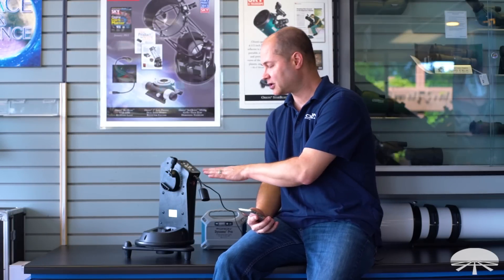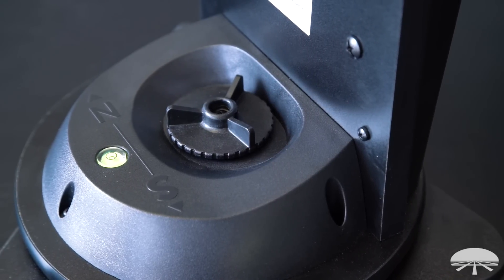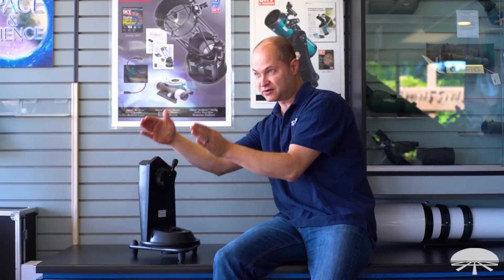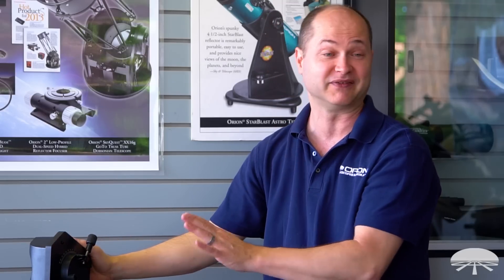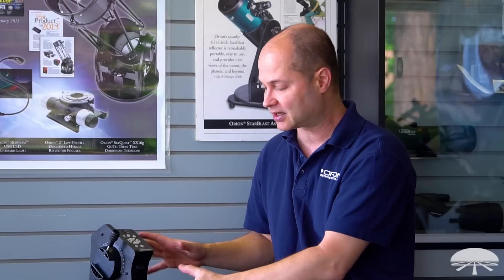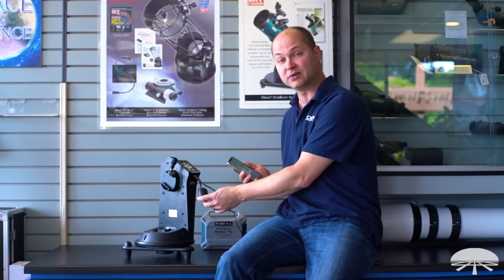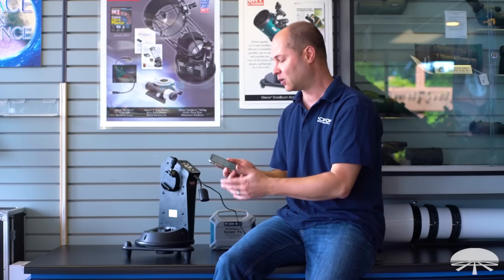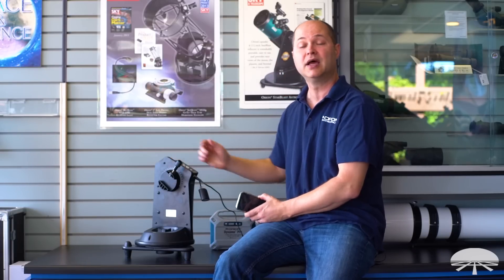Overview of the Orion StarBlast AutoTracker Mount & Wi-Fi Adapter - Orion Telescopes